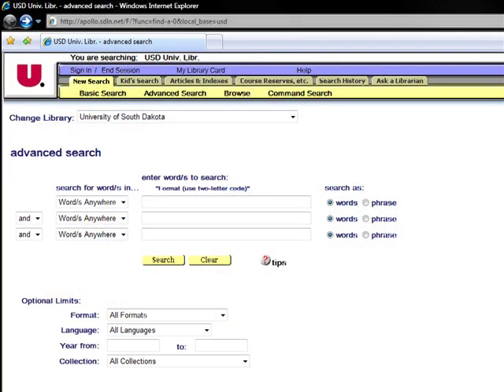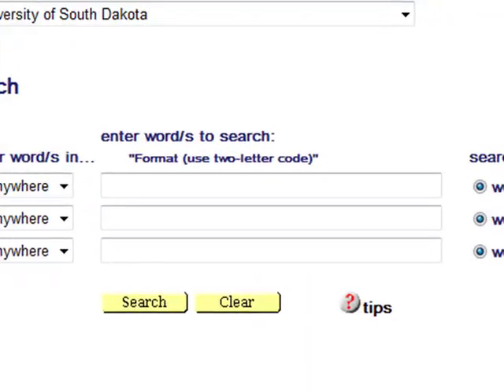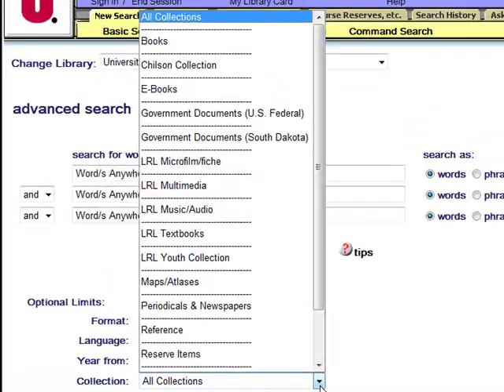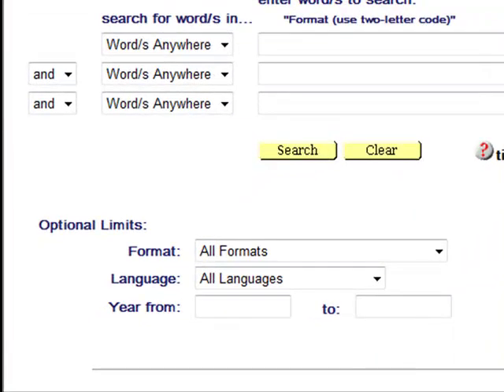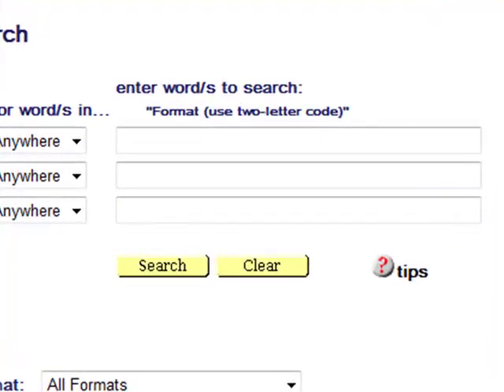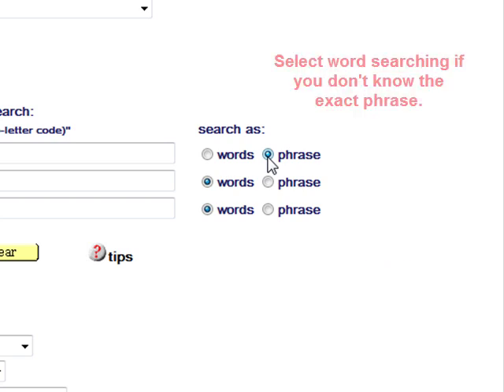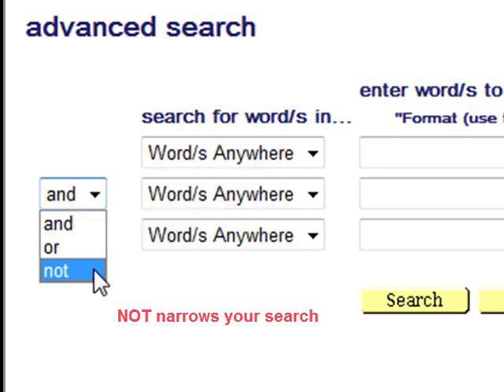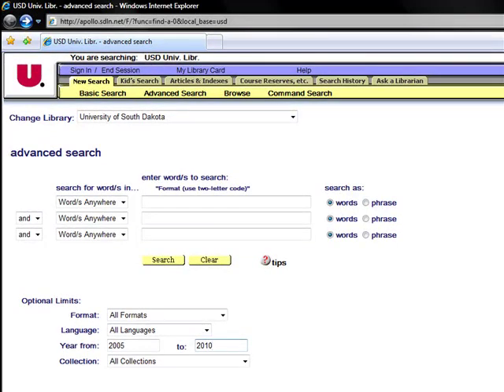USD Library Catalog (ALEPH) Part 2: Advanced Searching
This library tutorial will help you learn how to use advanced search to look for books and more using the default library catalog, a.k.a. ALEPH. Alan W. Aldrich & Carol A. Leibiger.